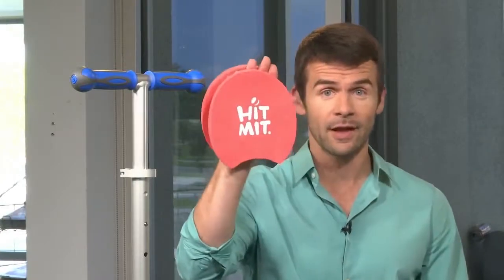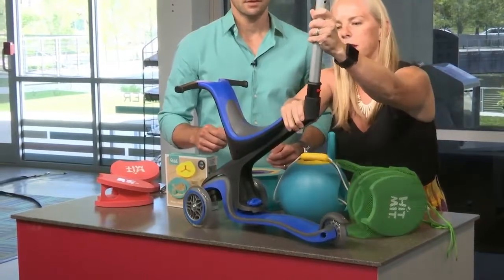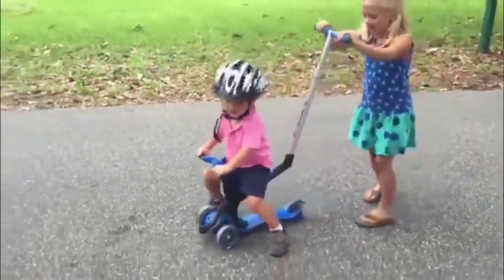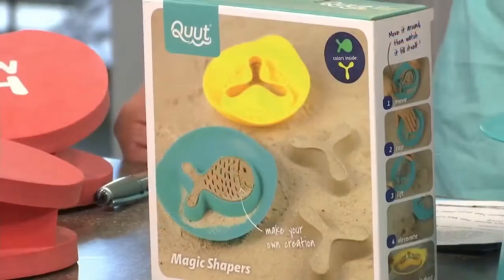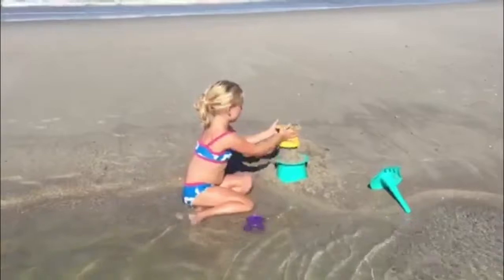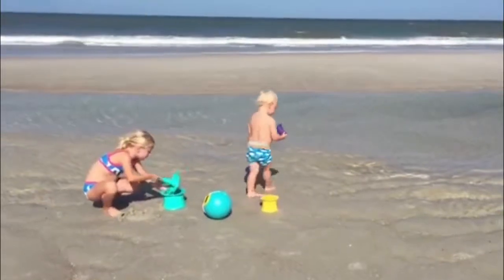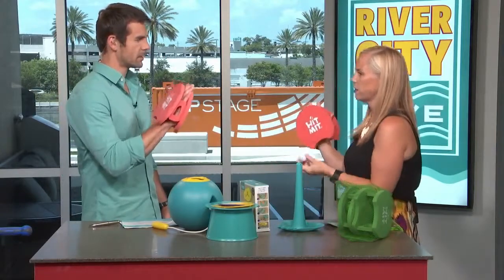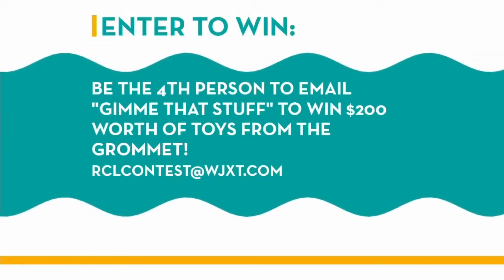Kids Beach Toys